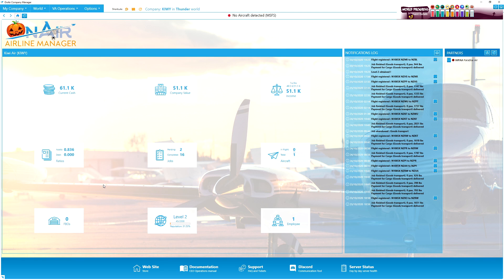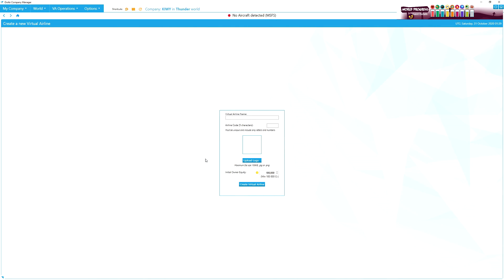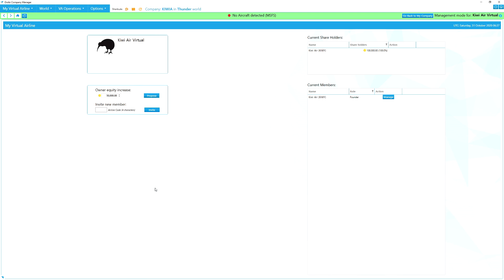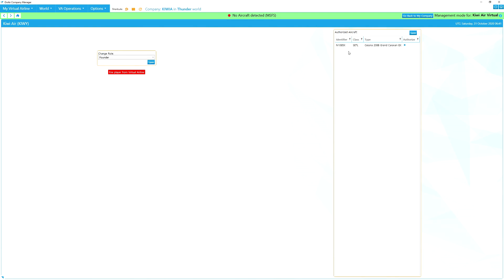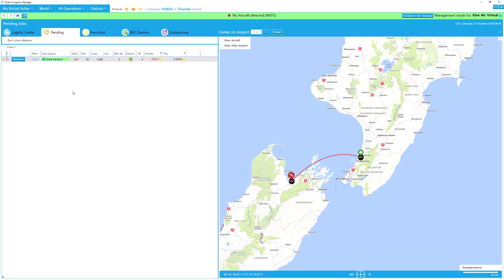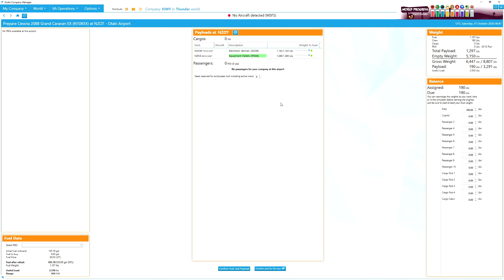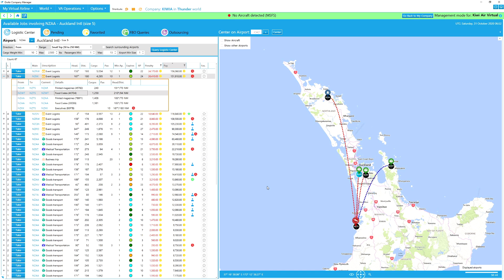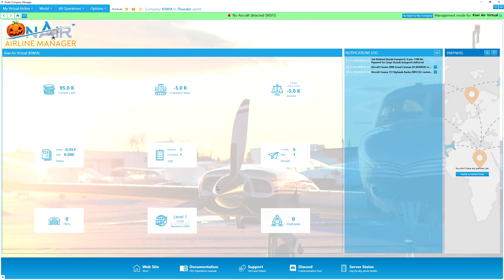OnAir Airline Manager - Virtual Airlines : How to create and Manage | Flight Simulator 2020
In this video I set up a Virtual Airline on the Thunder Server in OnAir Airline Manager.